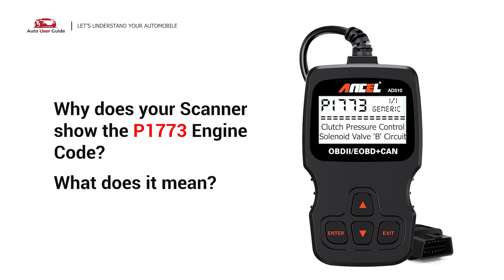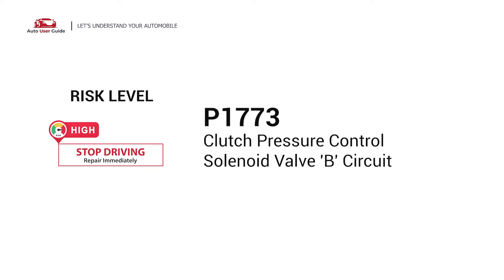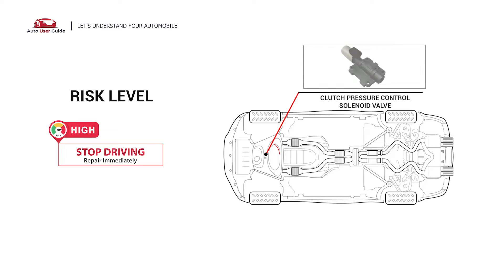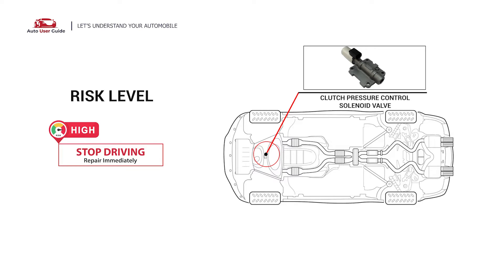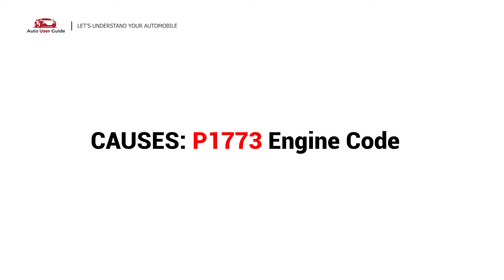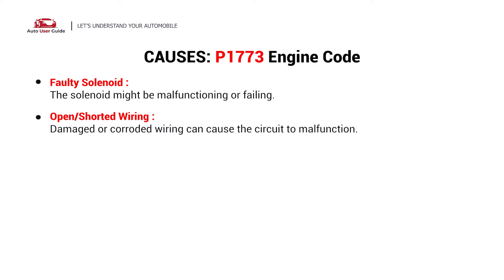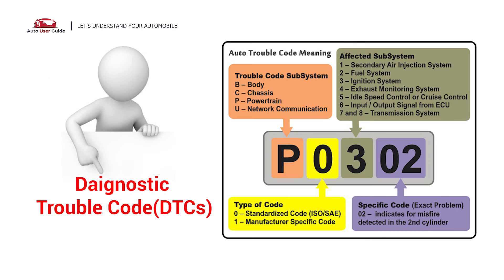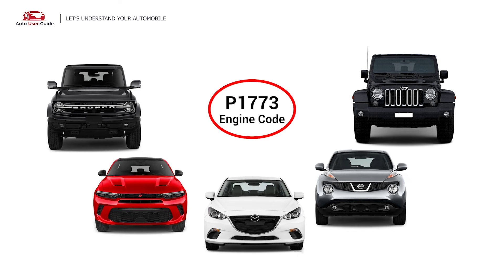What is P1773 : Engine Error Code Causes Explained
🚗 P1773 Engine Error Code: Pressure Control Solenoid "B" Range/Performance Problem
The P1773 code refers to a malfunction in the Pressure Control Solenoid "B" of your vehicle's transmission system. This solenoid controls the hydraulic pressure that is needed for proper shifting. If the solenoid fails or performs incorrectly, it can lead to issues with gear shifts and overall transmission function.

📖 In This Video, You'll Learn:
✅ What the P1773 code means and how it affects the vehicle’s transmission.
✅ Symptoms like delayed or harsh shifting, slipping gears, or the inability to change gears.
✅ Common causes such as a faulty pressure control solenoid, low transmission fluid, or issues with the transmission control module (TCM).
✅ Step-by-step solutions to diagnose and fix the P1773 error.

🚨 Risk Level:
⚠️ Moderate Priority
This issue should be addressed quickly to avoid further transmission damage. Prolonged driving with this error could lead to more expensive repairs.

🔧 Common Fixes for P1773:

Check the transmission fluid level and condition. Replace fluid if necessary.
Test and replace the Pressure Control Solenoid "B" if faulty.
Inspect wiring and connectors to the solenoid for any damage or corrosion.
Perform a TCM reset or replace the Transmission Control Module if necessary.
Conduct a hydraulic pressure test to confirm that the system is operating within manufacturer specifications.
👉 Pro Tip: If you notice rough or delayed shifting, or if your transmission behaves erratically, have the P1773 code checked and fixed as soon as possible to prevent further transmission issues.